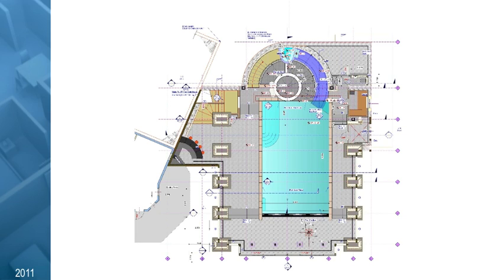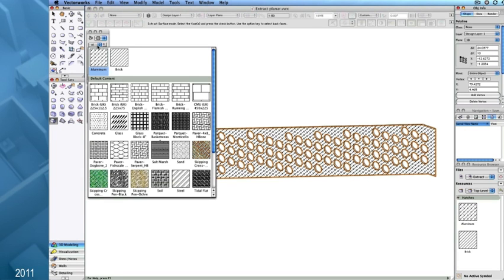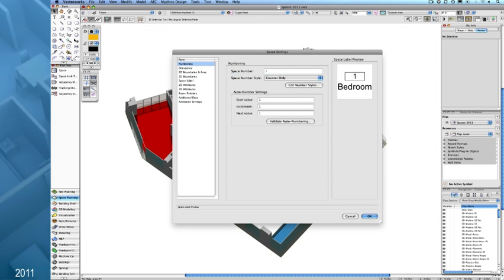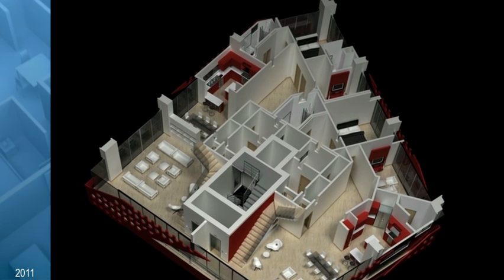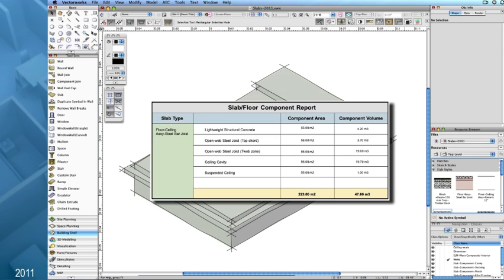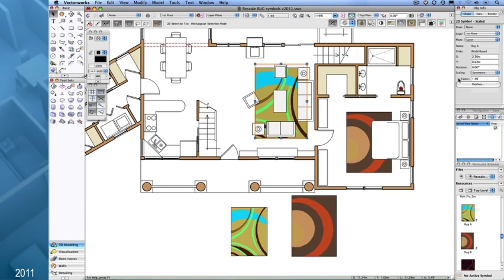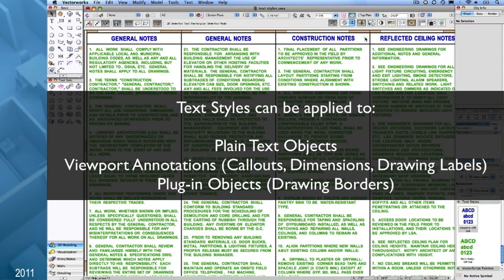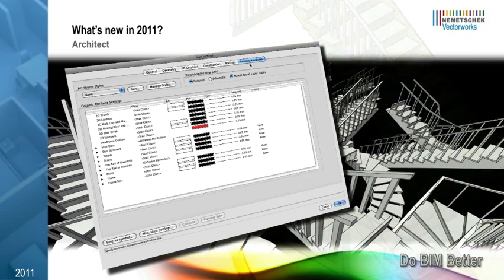What's new in Vectorworks Architect 2011